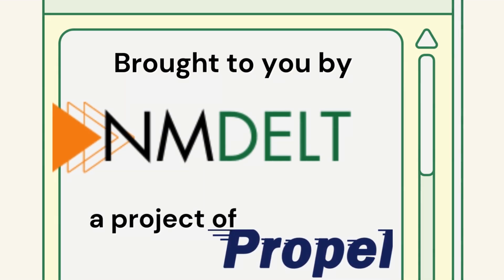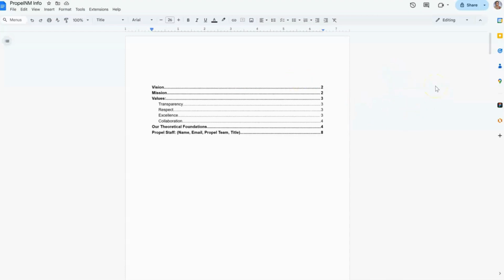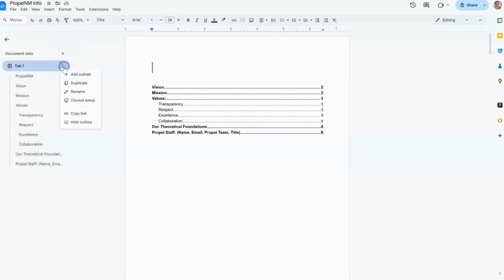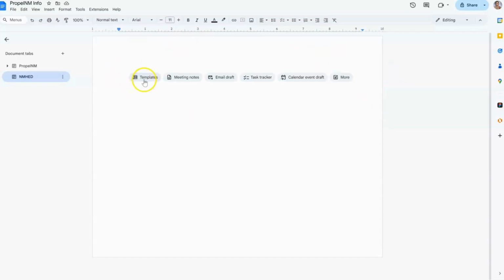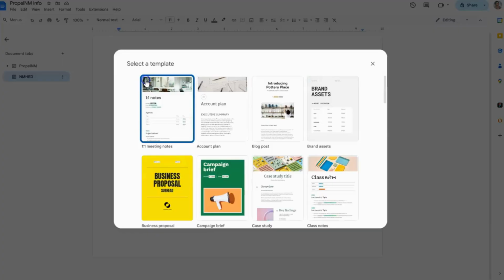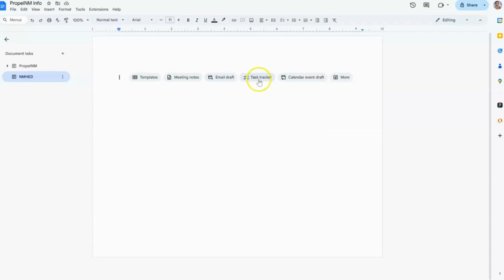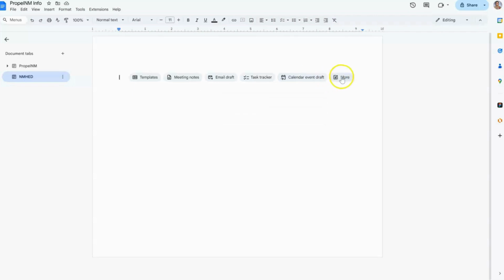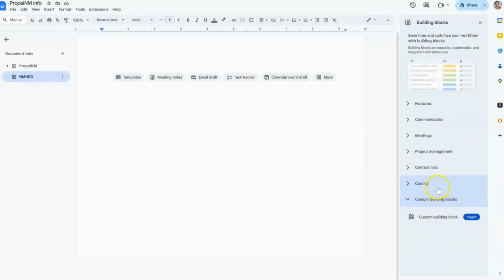Google Docs pt. 2: Tabs & Building Blocks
Learn how to use the automatic building blocks built into Google Docs.